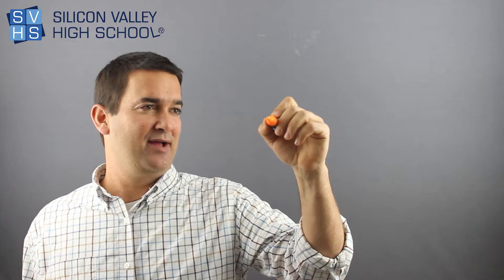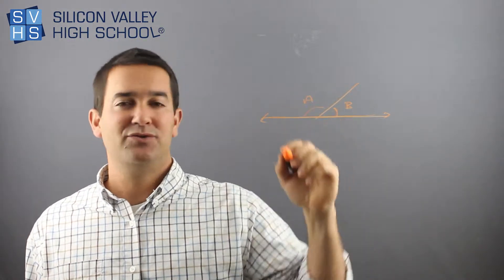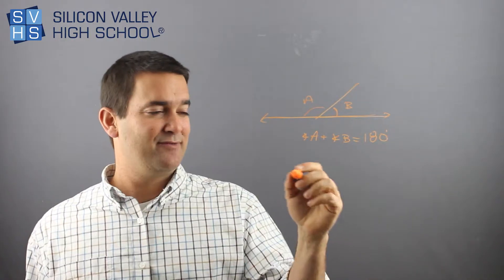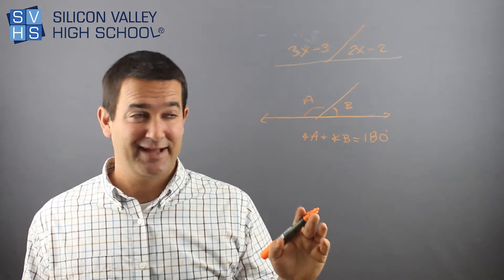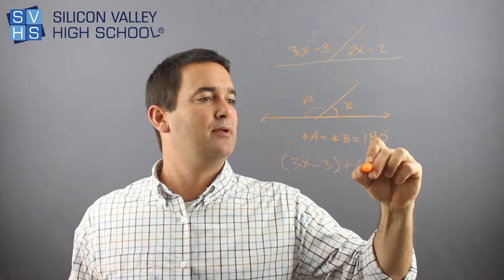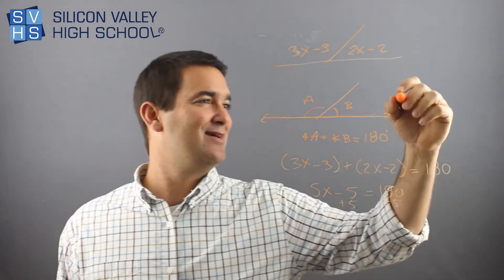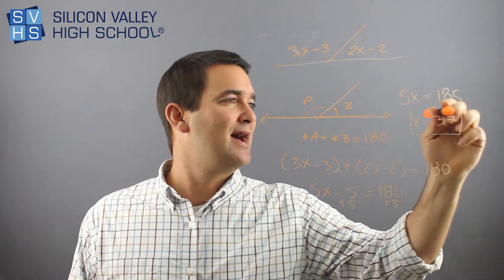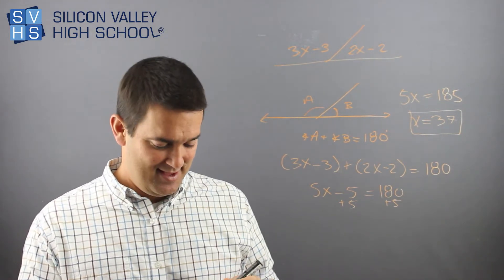Angle Relationships - Linear Pairs